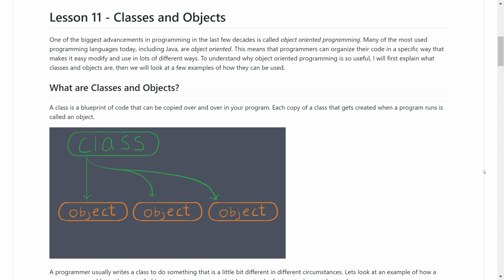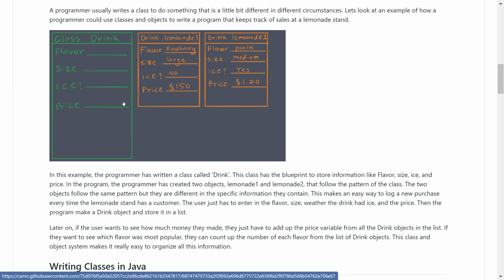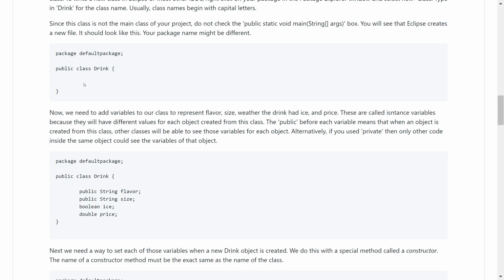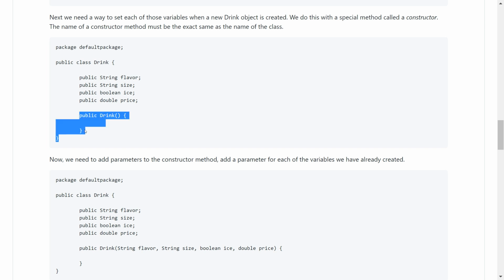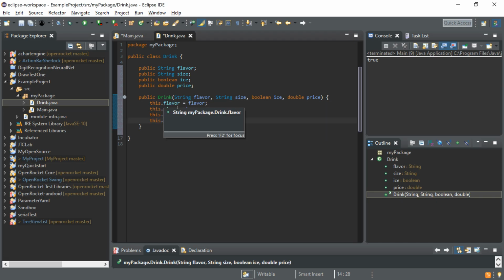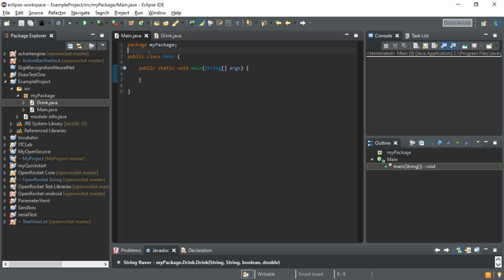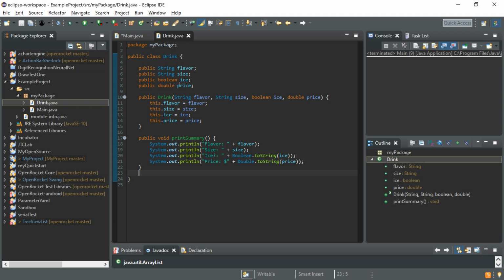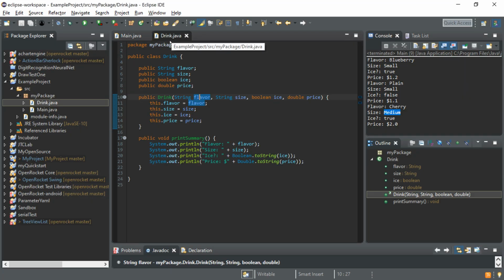Java ☕ Classes and Objects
One of the biggest advancements in programming in the last few decades is called object oriented programming. Many of the most used programming languages today, including Java, are object oriented. This means that programmers can organize their code in a specific way that makes it easy modify and use in lots of different ways. To understand why object oriented programming is so useful, I will first explain what classes and objects are, then we will look at a few examples of how they can be used.

A class is a blueprint of code that can be copied over and over in your program. Each copy of a class that gets created when a program runs is called an object.

A programmer usually writes a class to do something that is a little bit different in different circumstances. Lets look at an example of how a programmer could use classes and objects to write a program that keeps track of sales at a lemonade stand.

In this example, the programmer has written a class called 'Drink'. This class has the blueprint to store information like Flavor, size, ice, and price. In the program, the programmer has created two objects, lemonade1 and lemonade2, that follow the pattern of the class. The two objects follow the same pattern but they are different in the specific information they contain. This makes an easy way to log a new purchase every time the lemonade stand has a customer. The user just has to enter in the flavor, size, weather the drink had ice, and the price. Then the program make a Drink object and store it in a list.

Later on, if the user wants to see how much money they made, they just have to add up the price variable from all the Drink objects in the list. If they want to see which flavor was most popular, they can count up the number of each flavor from the list of Drink objects. This class and object system makes it really easy to organize all this information.